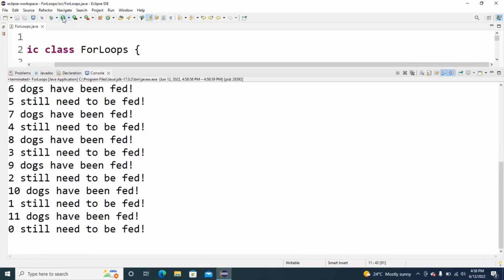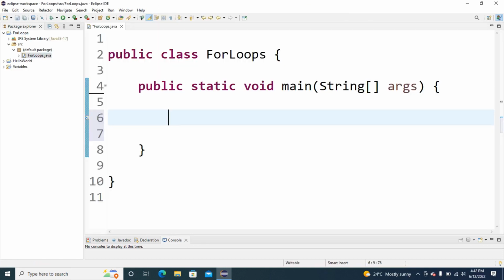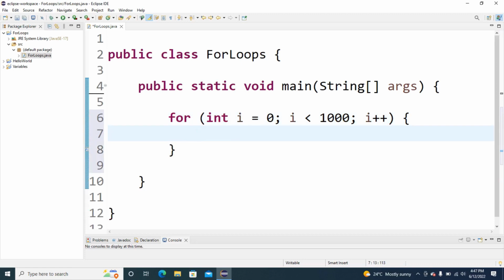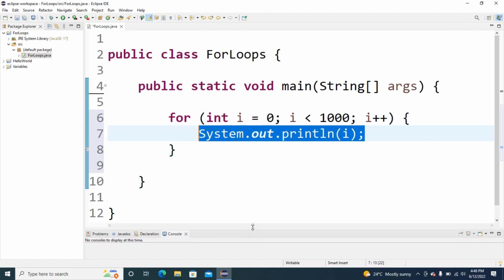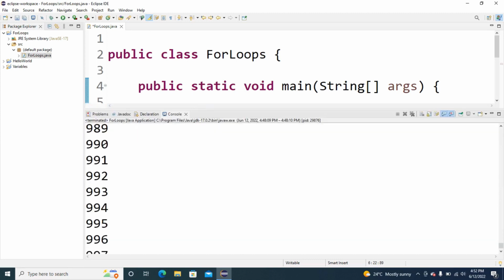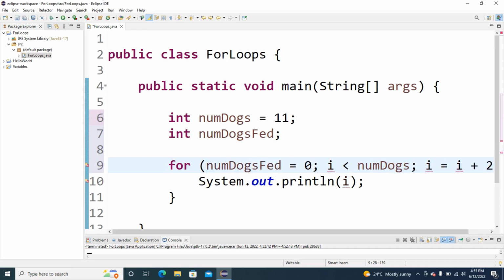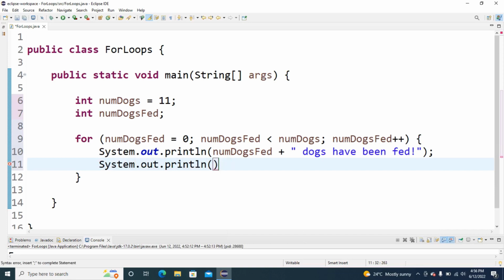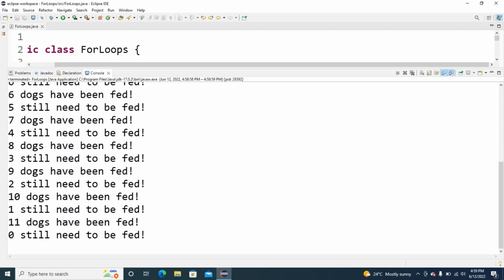Java For Loop (Java Tutorial 3)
Java for loops.